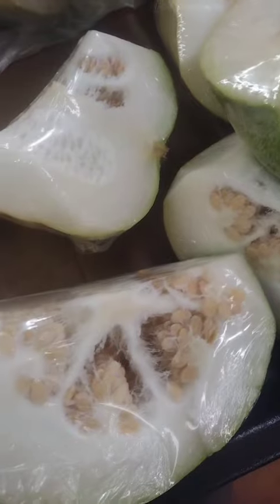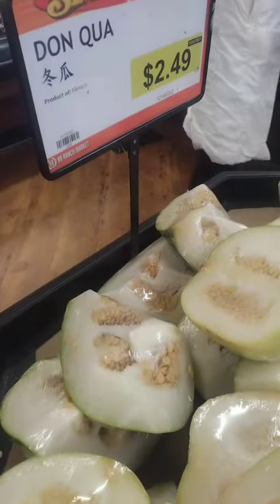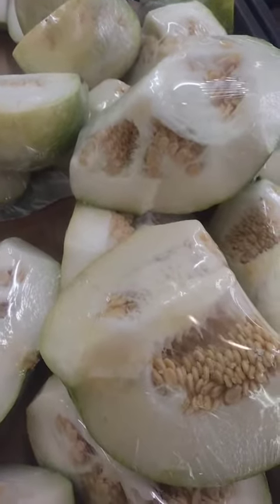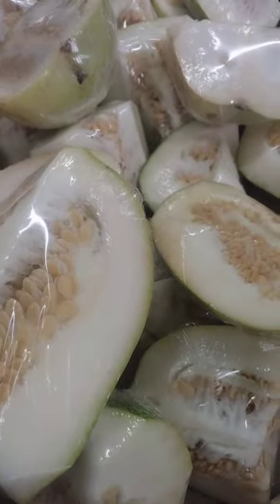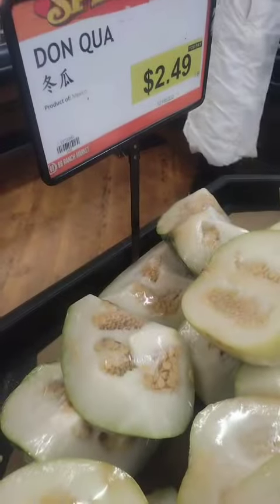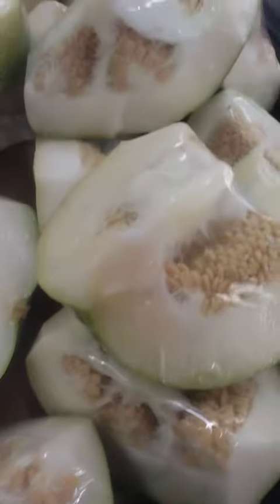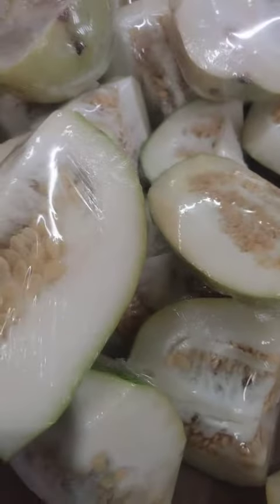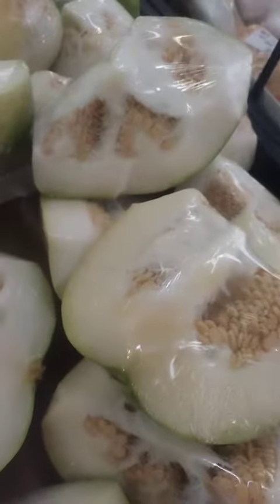😍😍 How do we enjoy winter melon don qua?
Donqua or Wintermelon, also known as ash gourd or whitegourd, is a type of melon that is commonly eaten in East and Southeast Asia. It has a green, bumpy skin and a white, crisp flesh. The melon has a mild, slightly sweet taste and is often used in soups, stir-fries, and desserts in Chinese and other Asian cuisines. It is called "winter melon" because it is typically harvested in the late fall or early winter, when the skin turns a pale yellow or beige color. Winter melon is known for its high water content and is often used to help hydrate the body during the hot summer months.

There are many dishes that use winter melon as an ingredient. Here are a few examples:

Winter Melon Soup: This is a popular Chinese dish made with chunks of winter melon, chicken broth, and various seasonings.

Winter Melon Stir-Fry: Thinly sliced winter melon can be stir-fried with vegetables, meat, and sauces to create a flavorful and satisfying meal.

Winter Melon Salad: Winter melon can be diced and added to a salad with other vegetables and a dressing of your choice.

Winter Melon Desserts: Winter melon can be used to make sweet dishes such as candied winter melon or winter melon pudding.

Winter Melon Drinks: Winter melon can be blended with other ingredients to make refreshing drinks such as winter melon smoothies or winter melon juice.

These are just a few examples, but there are many other dishes that use winter melon as an ingredient.

are there other ways to eat winter melon? please let us know..